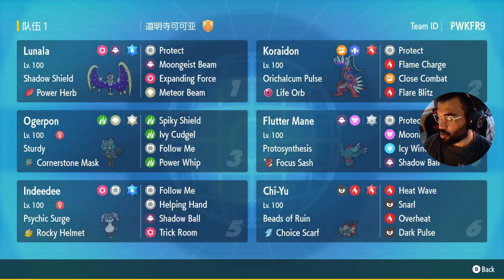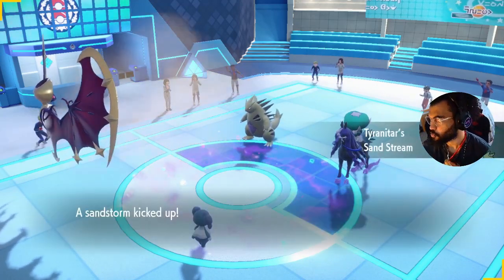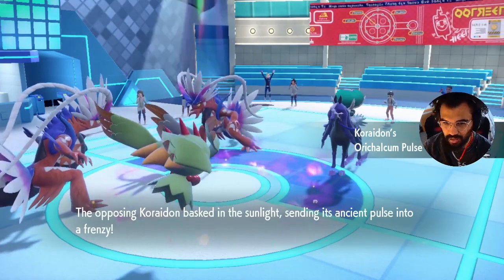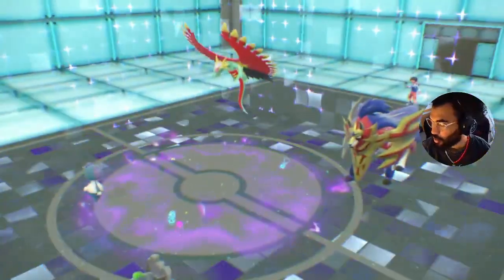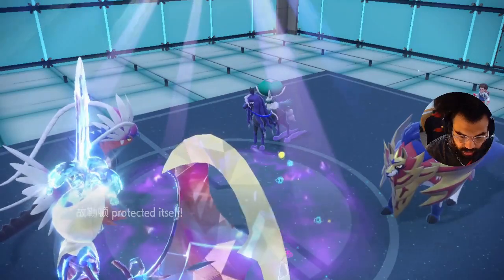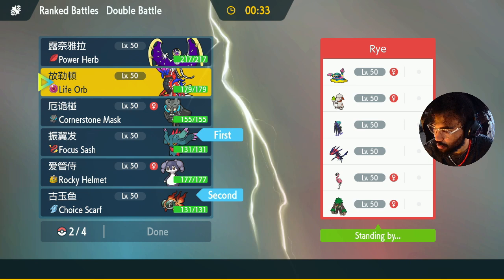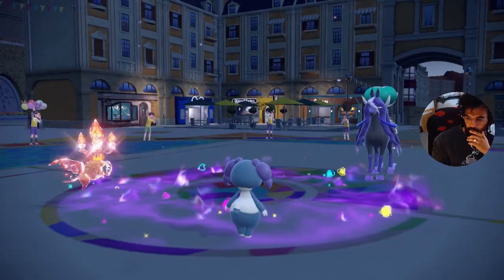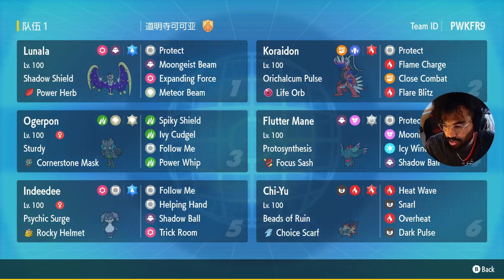Lunala & Koraidon are SO GOOD TOGETHER in Pokemon Scarlet & Violet! Pokemon VGC Teambuild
TODAY WE ARE LOOKING AT THE POWER OF THE SUN AND THE MOON WITH LUNALA AND KORAIDON, THESE 2 HAVE BEEN SEEING TONS OF PLAY AND I WANTED TO CHECK OUT FOR MYSELF HOW WELL THESE 2 POKEMON DO IN RANKED VGC!

In this video, we showcase powerful strategies, exciting battles, and the incredible synergy between this amazingly new team concept . Watch as we take on the VGC ranked ladder and prove that this unique team composition can lead to victory!

Whether you're a seasoned VGC player or just starting your Pokémon journey, you won't want to miss this action-packed gameplay!